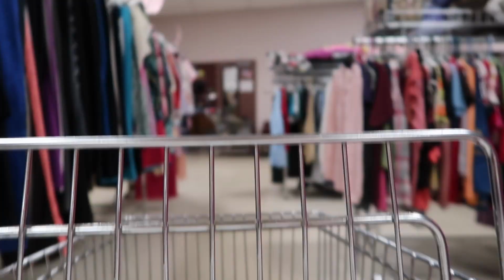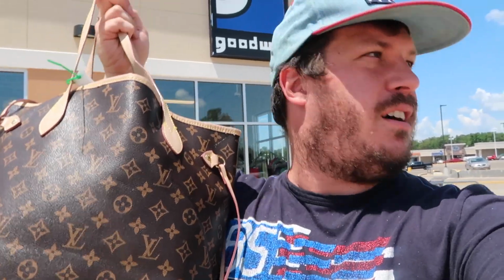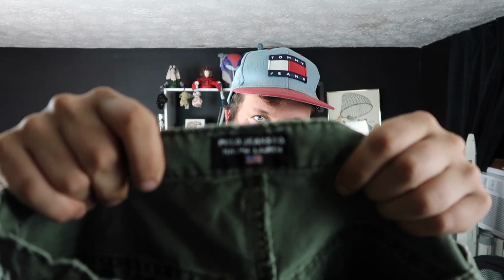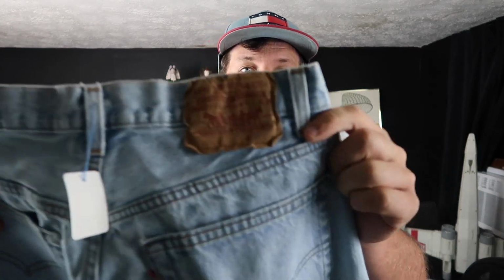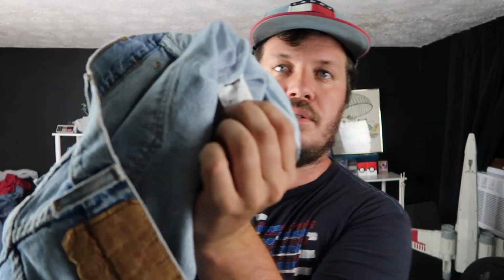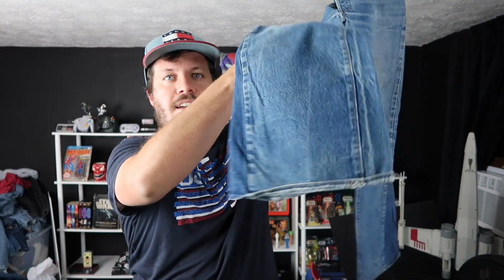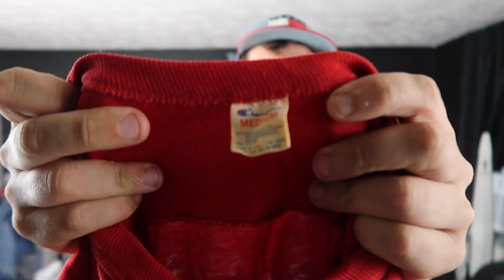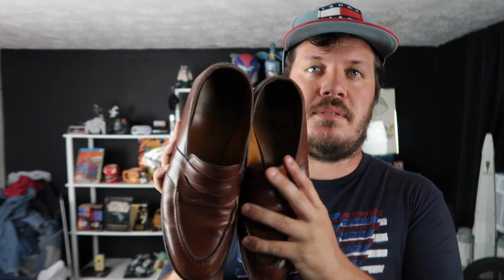Trip To The Thrift Haul | Louis or Fouis? Plus Vintage Levis, Champion, and more!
Is it Louis or Fouis? Find out in this trip to the thrift episode.

Helpful stuff we use to run our business:
Rollo Thermal Printer
Rollo Thermal Printer Paper
Canon Powershot G7X
Lewitt Microphone
Poly Shipping Bags